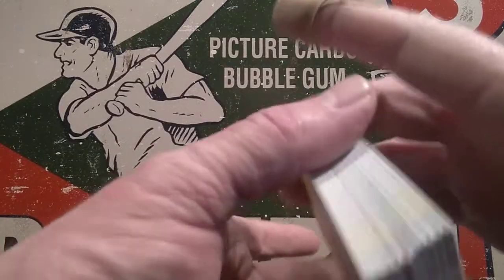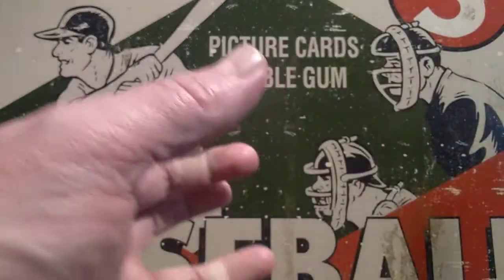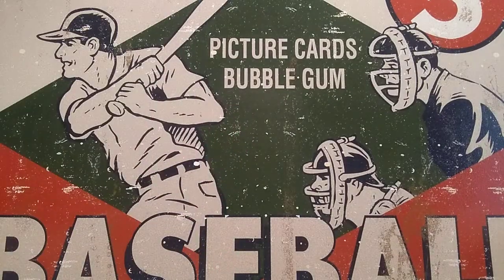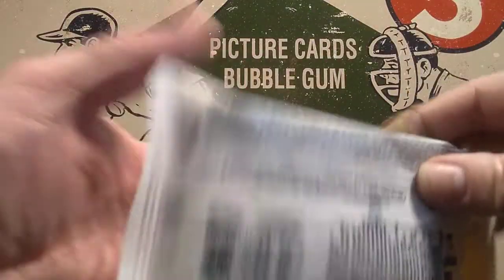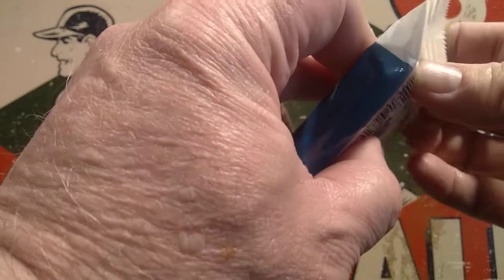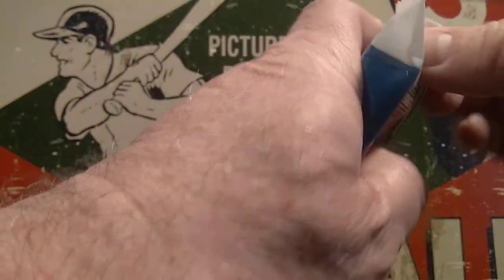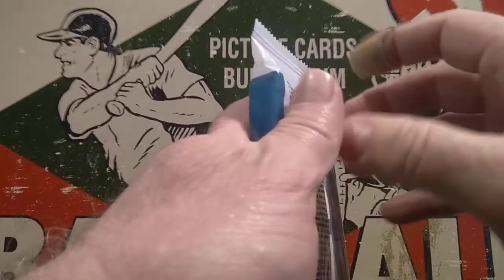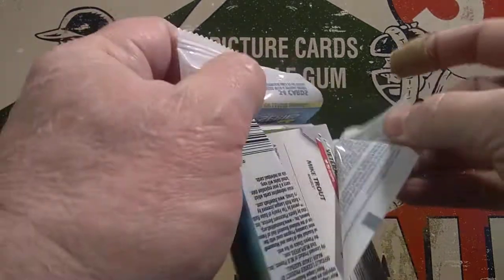SATURDAY RIP WITH THE GRIM RIPPER 2020 TOPPS UPDATE FAT PACK AND 1989 FLEER CELLO PACK